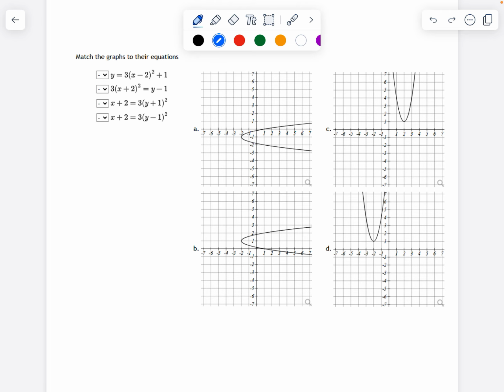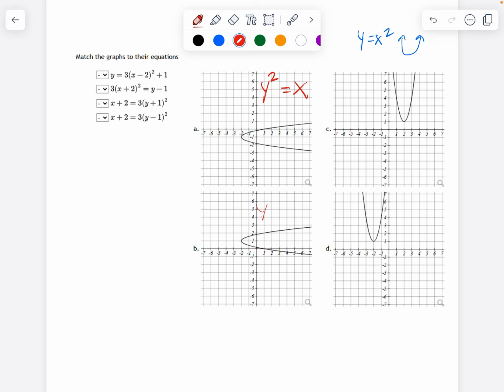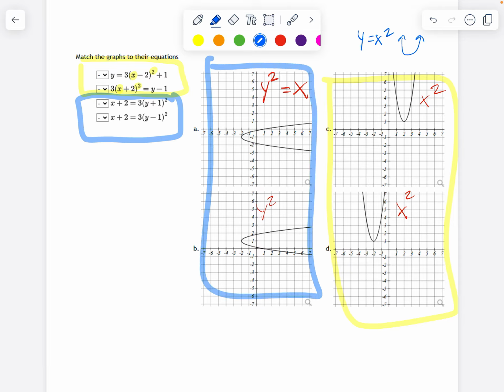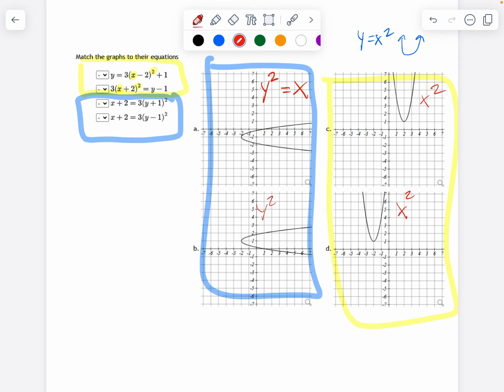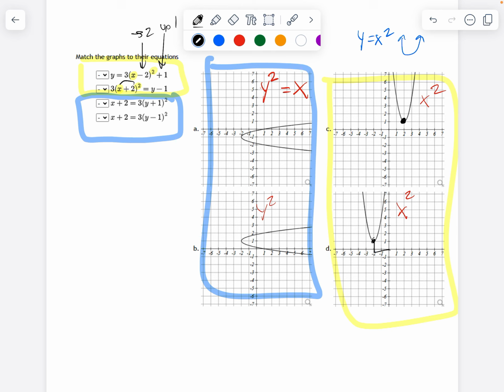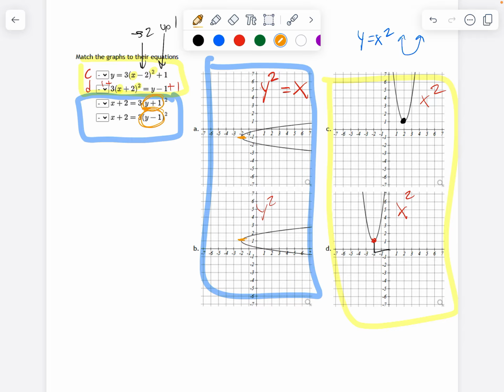RR 20 - Determining the Graph of a Parabola based off the Graph